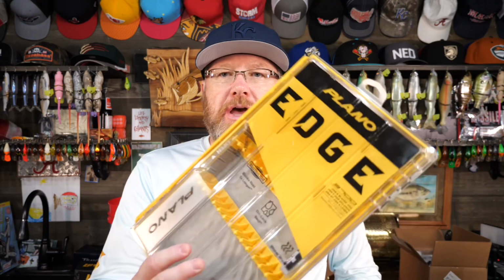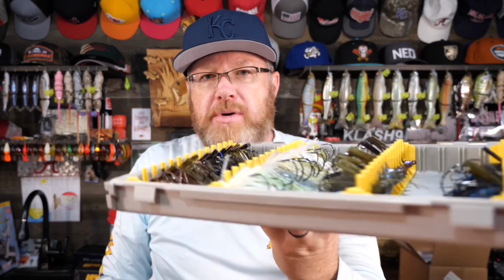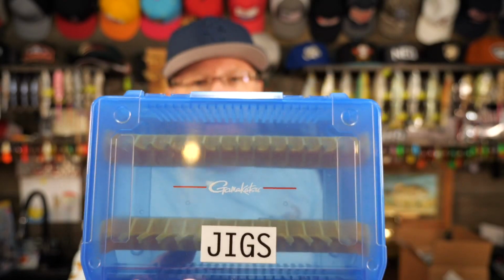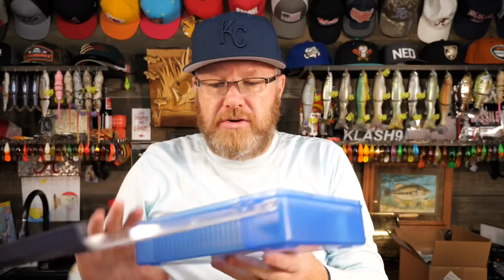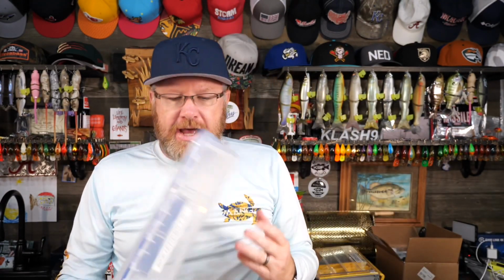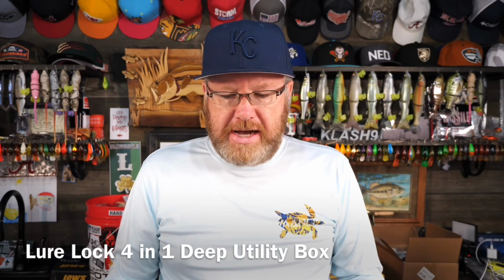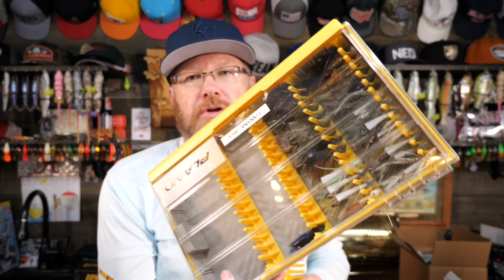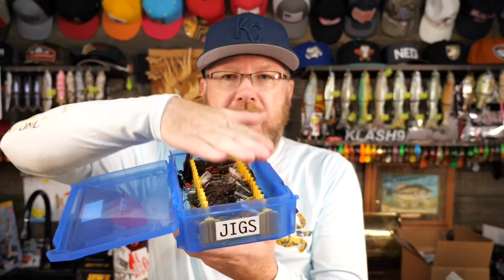The PROBLEM with the PLANO EDGE JIG BOX and How To Fix It!!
The Plano Edge Tackle Boxes are really amazing! They are so innovative and give you so many options to organize and protect your fishing tackle. With boxes specifically made for individual techniques like spinnerbaits, chatterbaits, crankbaits, jigs, etc. you have an almost endless variety of tackle storage options with the Edge products. One of my very favorite products is the Plano Edge Jig box. It really is a terrific product for most of my jigs, but there are a few problems with the jig box that Plano needs to fix. I am sure they are aware of these issues and working on them, but until then I have had to put on my thinking cap and try to create a modified alternative to the Plano Edge Jig Box. I would love to hear what you have discovered or created in order to deal with the same issues. I hope you like my suggestions and find them to be helpful and useful.

You can buy the products mentioned in the video here:
Plano Edge Jig and Chatterbait Box
Gamakatsu Tackle Box
3M Dual Lock Fastening Tape

Mr Bass’s Favorite Rods:
Workhorse Casting Rod: St Croix Mojo Bass
Crankbait Rod: Dobyns 704CB Champion Glass
Flipping Stick: Dobyns 765 Champion Flip
High End Spinning Rod: G. Loomis NRX 822S SYR Spinning Rod
Dependable Spinning Rod: St Croix Mojo Bass

Mr Bass’s Favorite Reels:
Dependable Economy Baitcaster: Shimano SLX
Solid Workhorse: Lew’s Tournament Speed Spool
Crankbait Reel: Lew’s BB1
High End Baitcaster
Swimbait Reel: Shimano Tranx 300
Economy Spinning Reel: Shimano Sahara Fi
Best Spinning Reel: Shimano Stradic
High End Spinning Reel: Shimano Stella

Mr Bass’s Fishing Camera Gear:
GoPro Hero 9 Black
GoPro Hero 8 Black
GoPro Hero 7 Black

My Favorite Tackle Boxes:
Plano Edge Flex 3700
Plano EDGE Jigs/Bladed Jigs Utility Box
4510 Super Half Satchel Soft Bait Organizer

My Fish Finder:
Lowrance HDS-12 Live with Active Imaging 3-in-1 Transom Mount Transducer & C-MAP Pro Chart

My Awesome Trolling Motor:
Lowrance Ghost